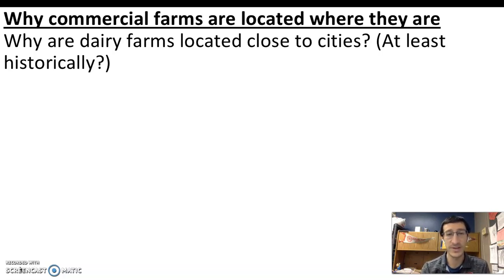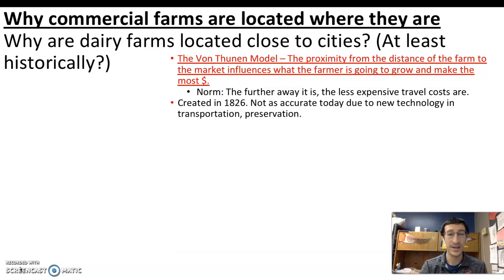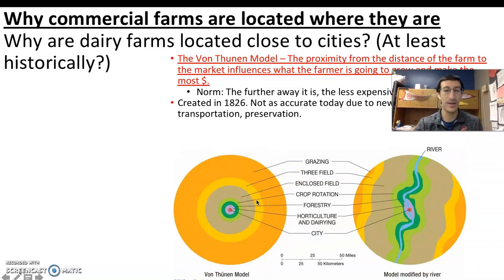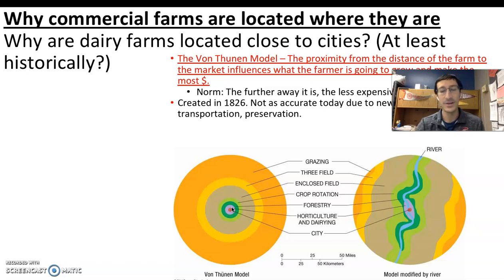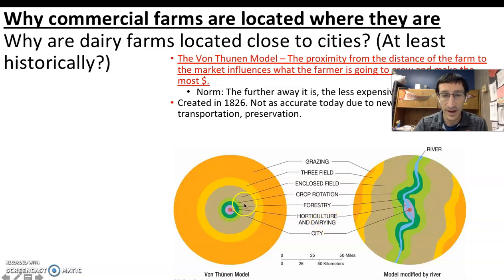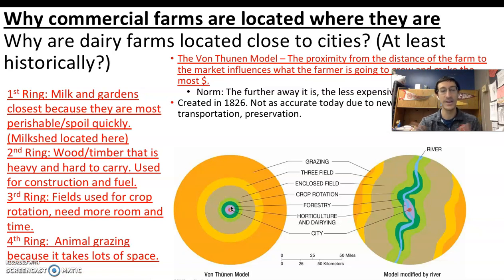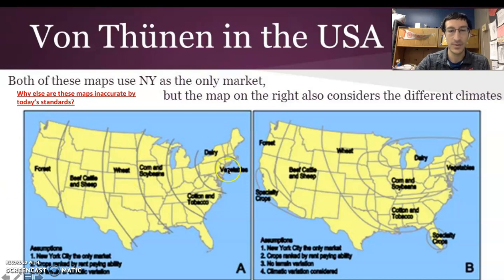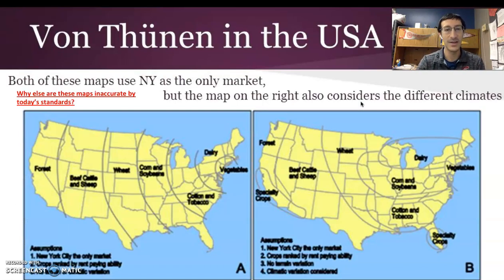The Von Thunen Agricutlural Model